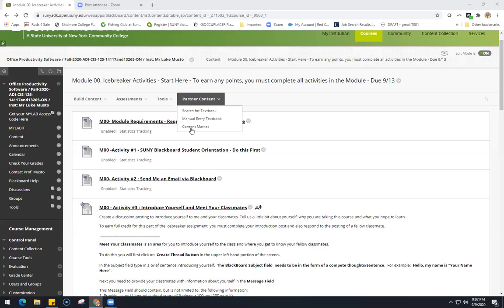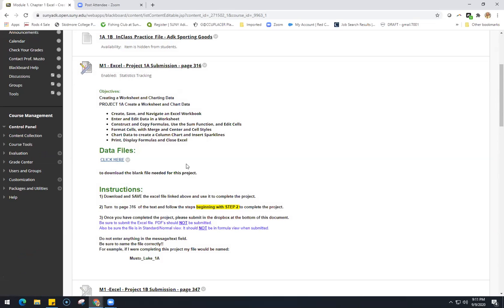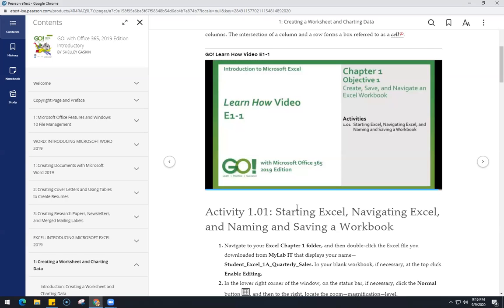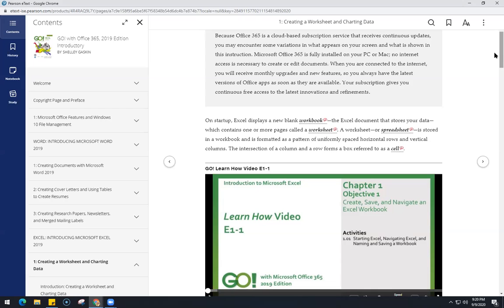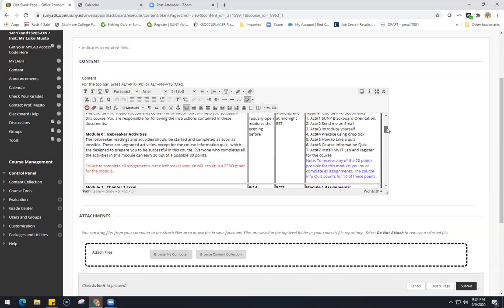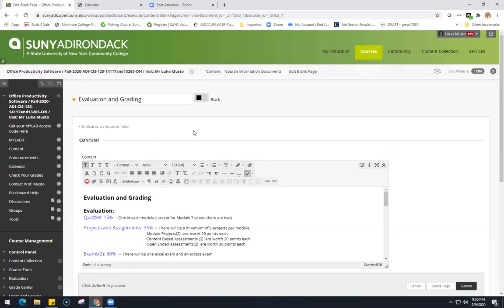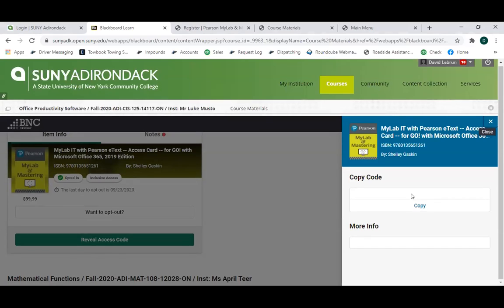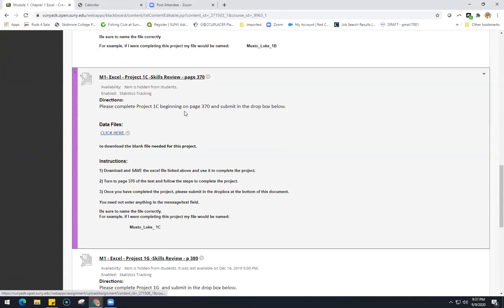CIS125 Optional Meeting 9.9.20